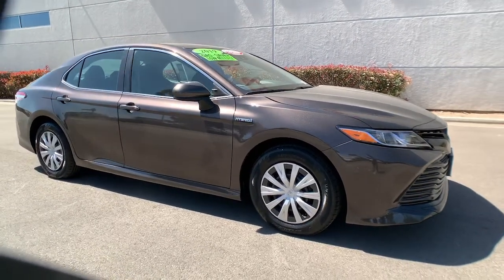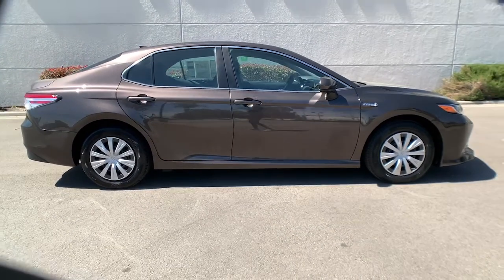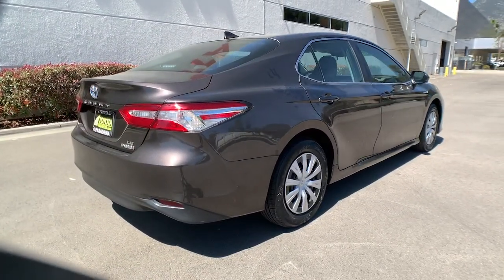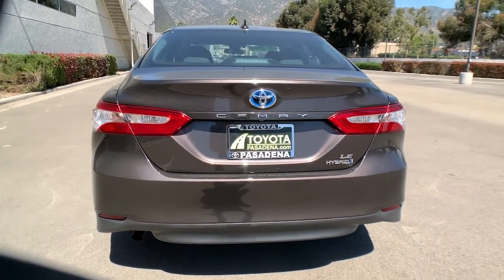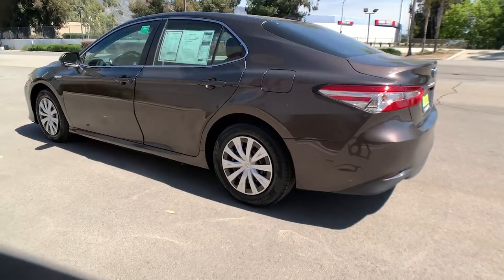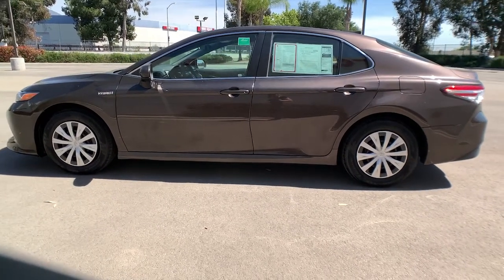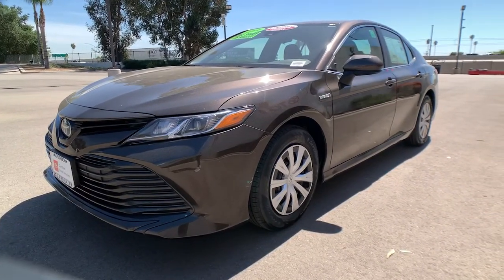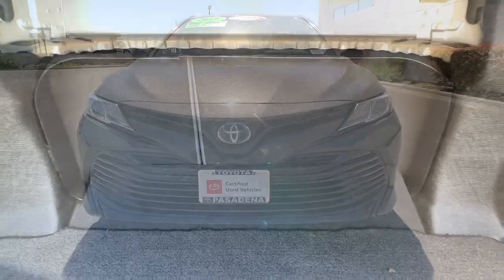2019 Toyota Camry Pasadena, Arcadia, Monrovia, Los Angeles, Alhambra, CA TU249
BROWNSTONE Used 2019 Toyota Camry available in Pasadena, California at Toyota Pasadena. Servicing the Arcadia, Monrovia, Los Angeles, Alhambra, CA area.
2019 Toyota Camry Hybrid LE - Stock#: TU249 - VIN#: 4T1B31HK6KU510100

Toyota Pasadena
3600 E. Foothill Boulevard

KBB.com 10 Most Comfortable Cars Under $30,000. Only 33,962 Miles! Delivers 53 Highway MPG and 51 City MPG! Dealer Certified Pre-Owned. This Toyota Camry delivers a Gas/Electric I-4 2.5 L/152 engine powering this Variable transmission. Window Grid Antenna, Wheels: 6.5J x 16 Steel -inc: wheel covers, Variable Intermittent Wipers.*This Toyota Camry Comes Equipped with These Options *Valet Function, Urethane Gear Shifter Material, Trunk Rear Cargo Access, Trip Computer, Transmission: Electronic Continuously Variable -inc: sport mode, Transmission w/Sequential Shift Control, Toyota Safety Sense P, Tires: P205/65R16 AS, Systems Monitor, Strut Front Suspension w/Coil Springs.* This Toyota Camry is a Superstar! *KBB.com 10 Best Sedans Under $30,000, KBB.com 10 Most Comfortable Cars Under $30,000, KBB.com Brand Image Awards, KBB.com Best Resale Value Awards.* Stop By Today *You've earned this- stop by Toyota Pasadena located at 3600 E. Foothill Blvd, Pasadena, CA 91107 to make this car yours today!